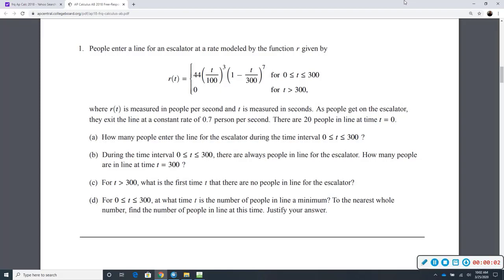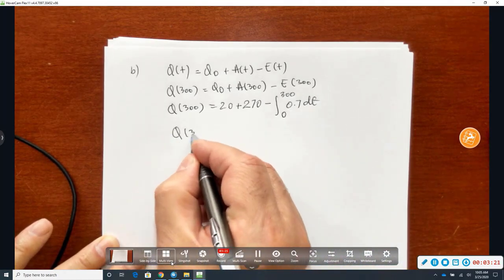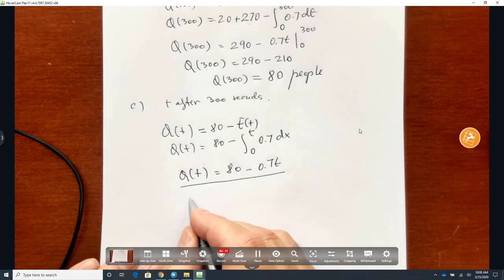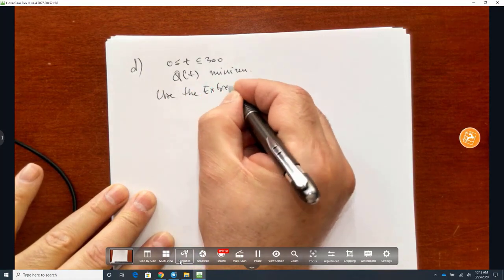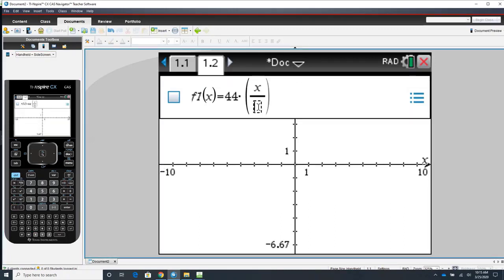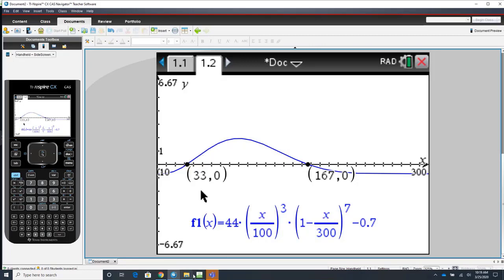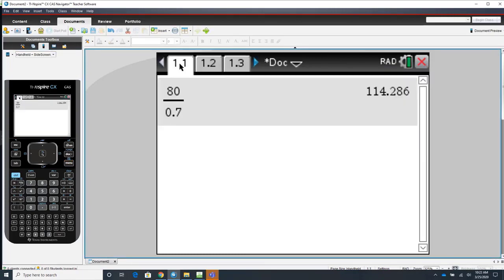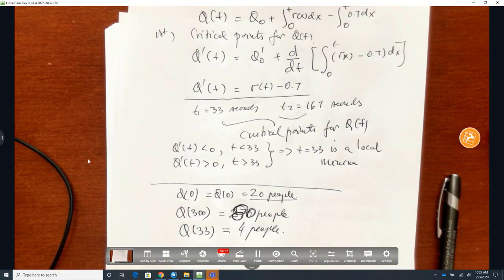P1 2018 b, c, d r